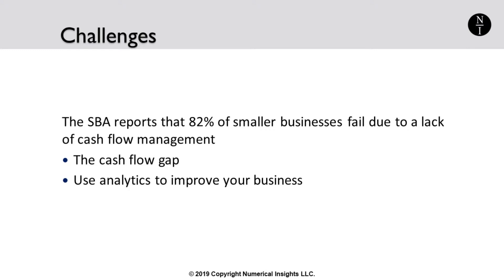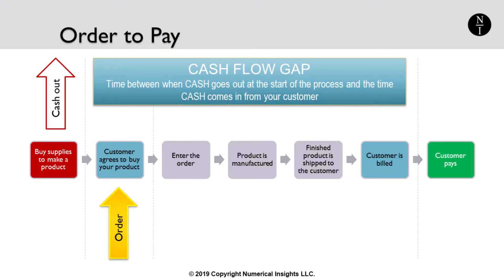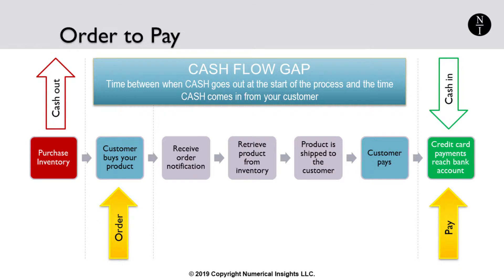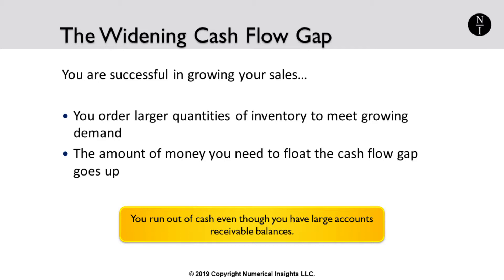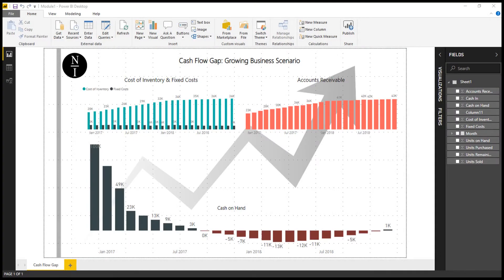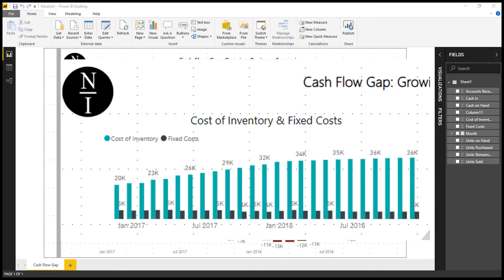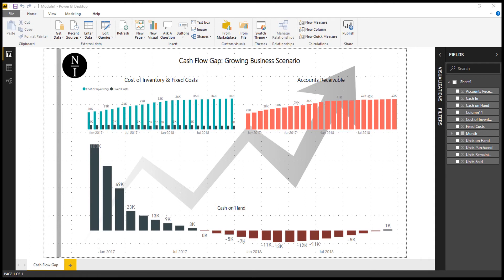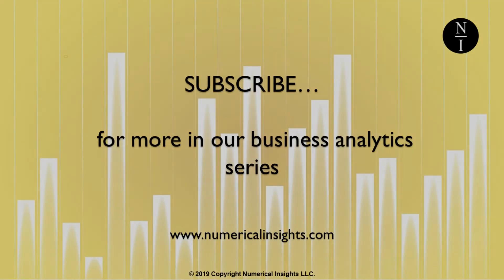How to Manage Your Cash Flow: Understanding the Cash Flow Gap and Risk (Business Analysis)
82% of small businesses fail because they run out of cash flow. This video will teach you the concepts of Order-to-Pay, the Cash Flow Gap and how analytics can be used to address this business challenge.